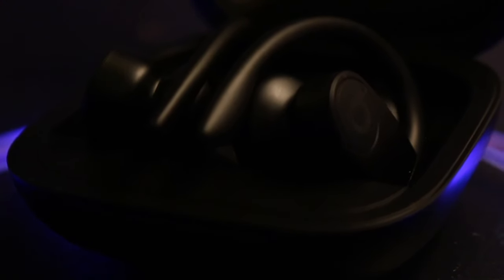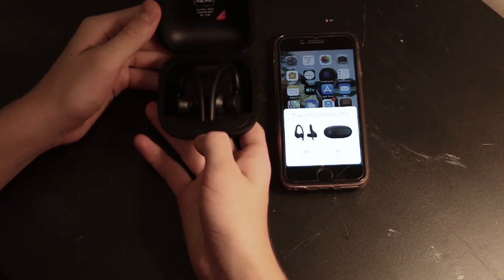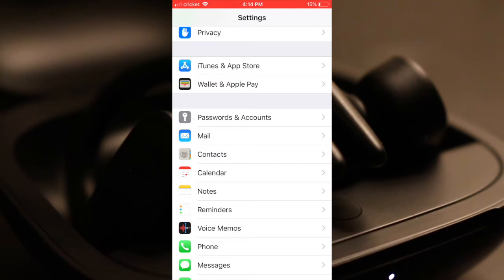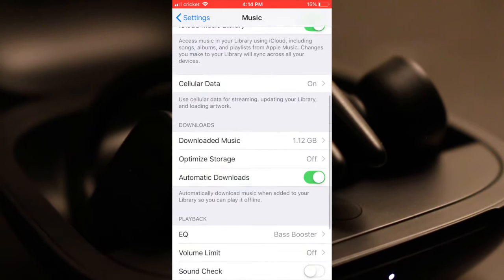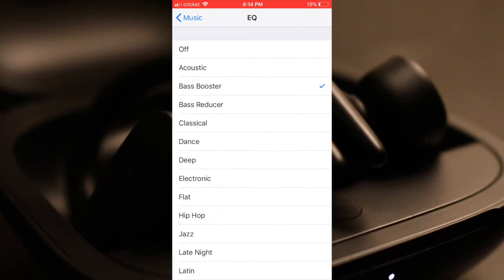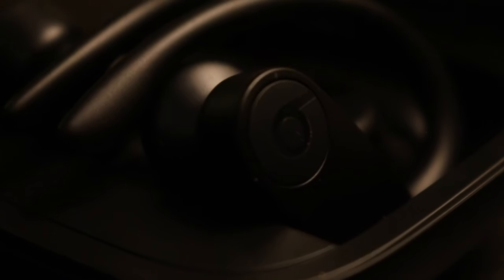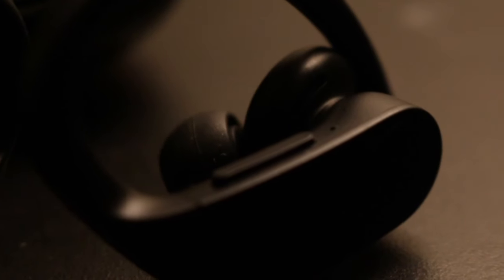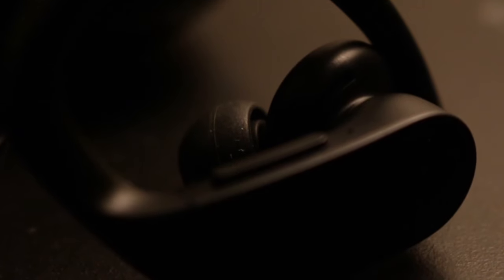Everything You Need to Know about PowerBeats Pro (in three minutes)